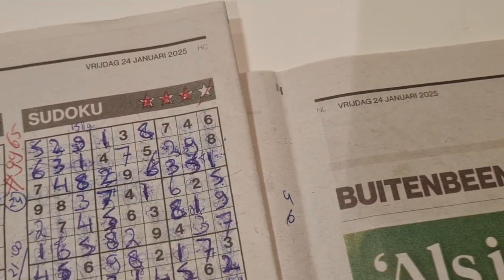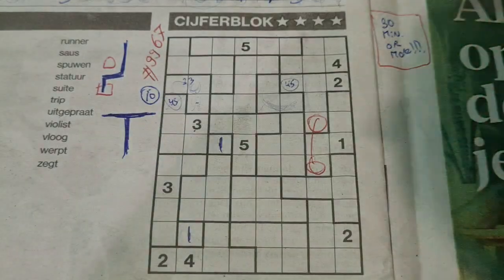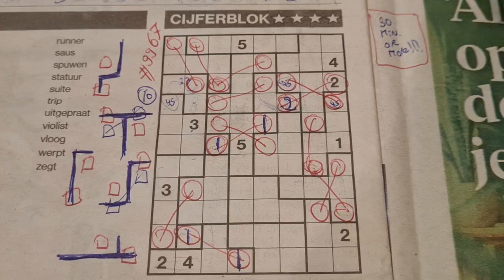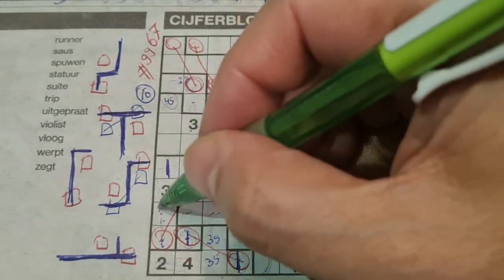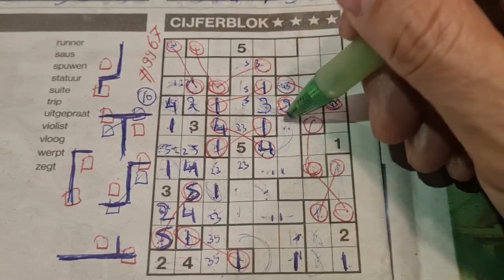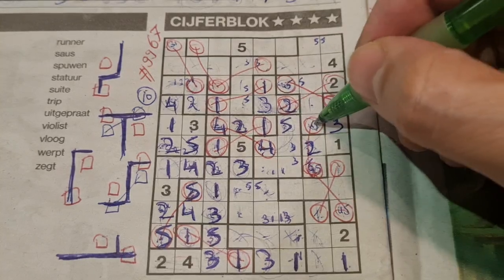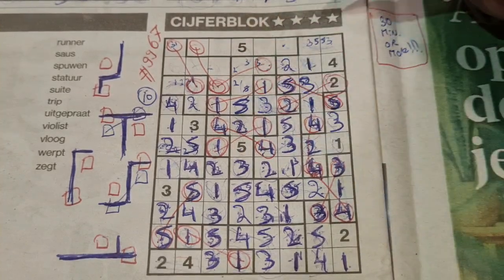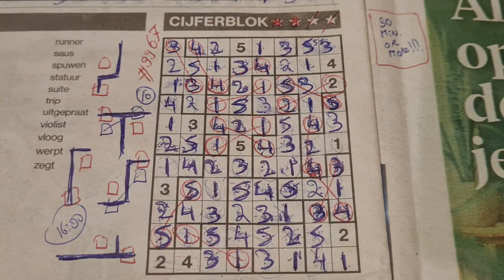(#9967) Friday. Tectonic01 Sudoku puzzle. Bonus Extra edition. 01-24-2025 Extra part 4 of 4